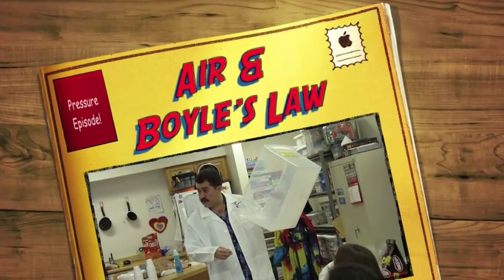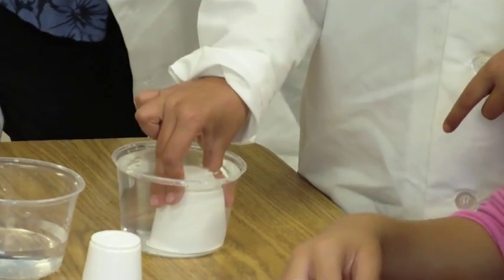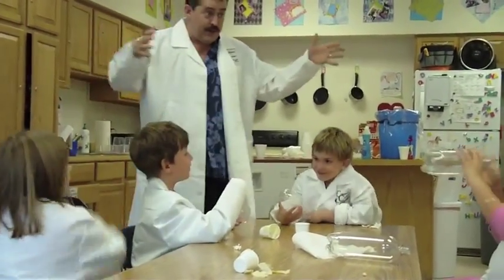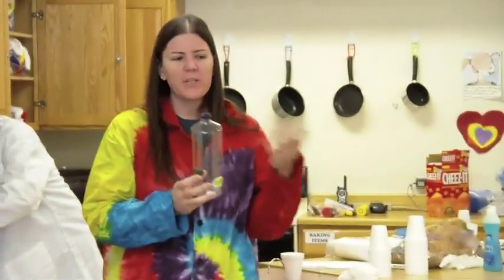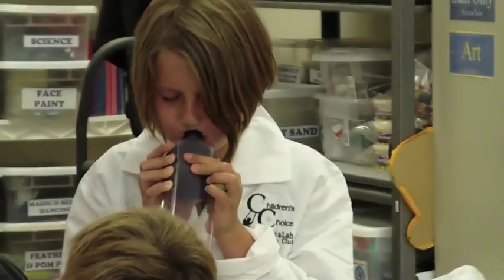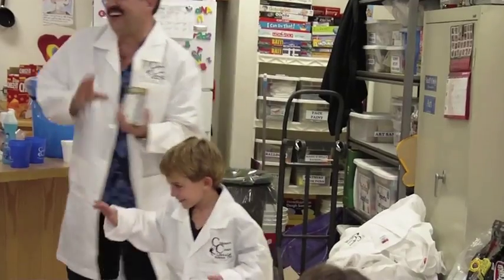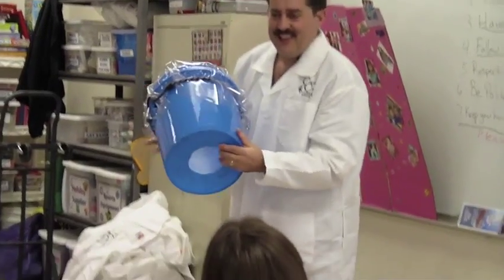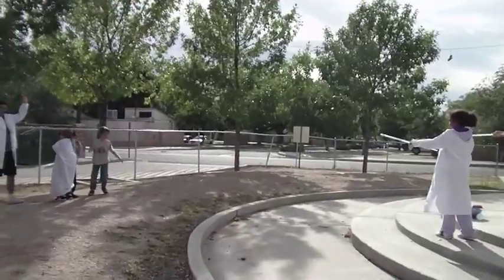Air & Pressure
Life's a Lab: Science Club - Boyle's Law - Air and Atmospheric Pressure: waterproof paper, I'll huff and I'll puff, air-pressure mat, vortex generator, straw through a potato, potato launcher, & balloon rockets!